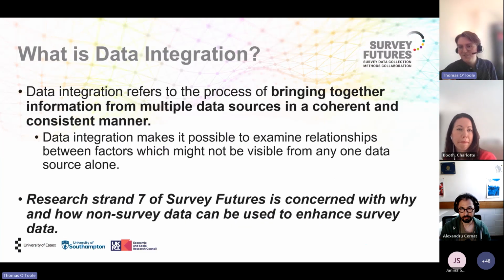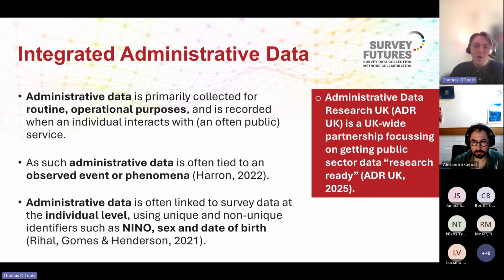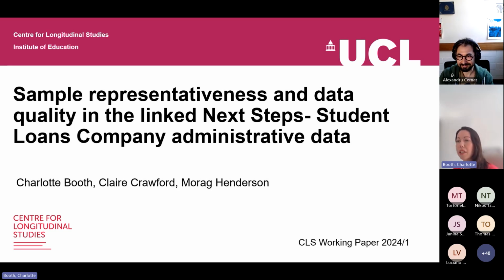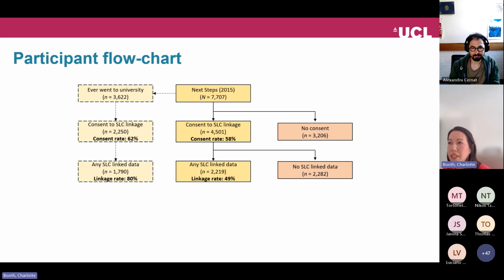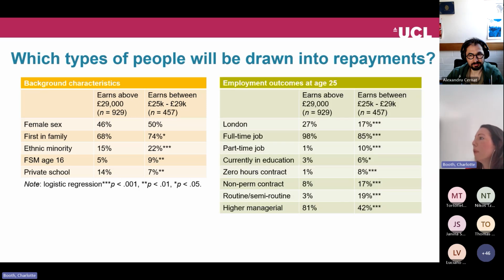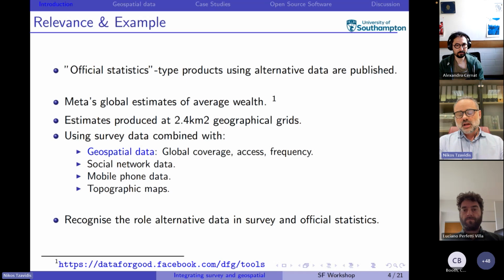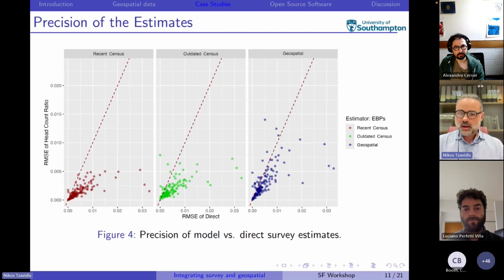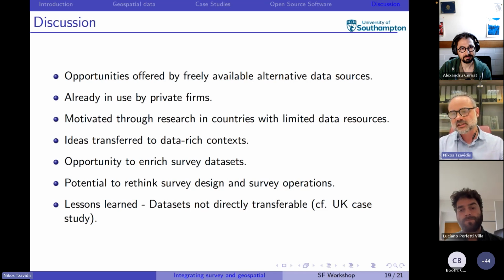Survey Futures: Data Integration Good Practice Workshop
The integration of survey data (i.e. probability and non-probability samples) and non-survey data (i.e. administrative records, geospatial characteristics and digital trace data) can provide researchers with access to a breadth of rich and detailed information for use in applied and methodological fields. However, this process can introduce and compound sources of error and bias which should be assessed and mitigated. This online workshop explores how different sources of survey and non-survey data are integrated, discussing use-cases and case studies for data integration.